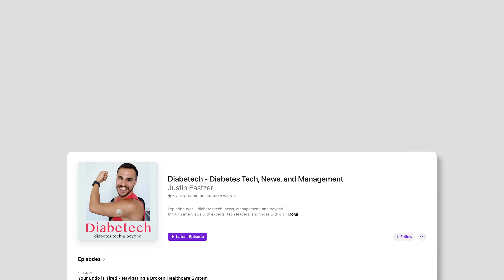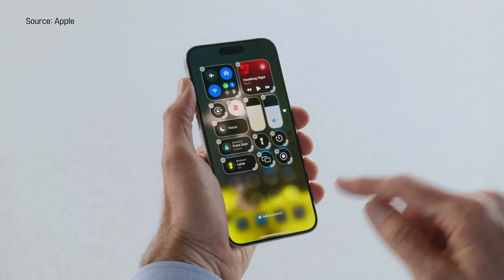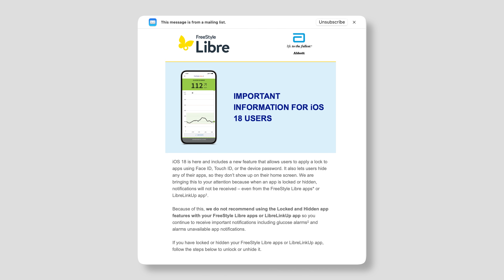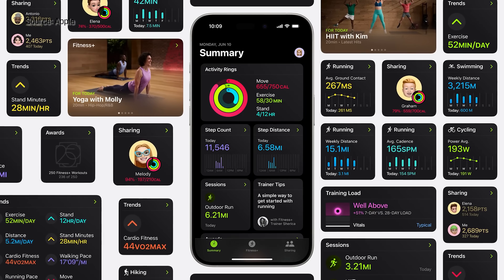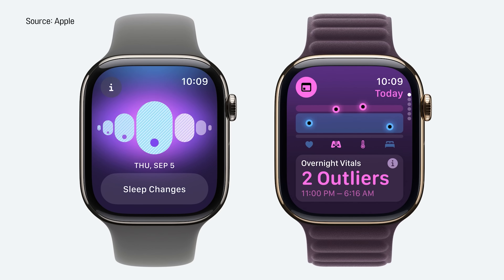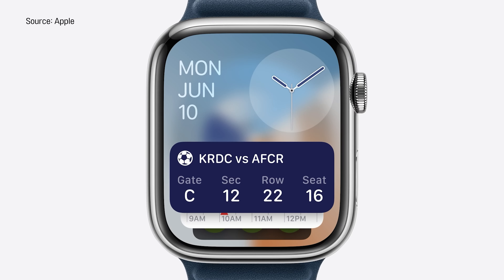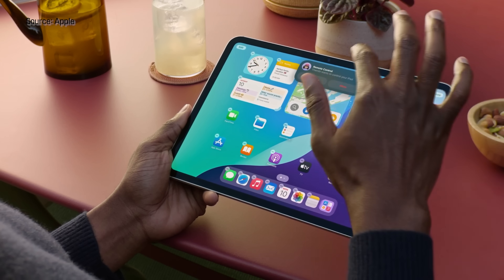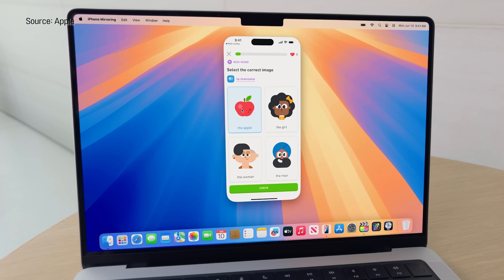iOS 18: New Tools for Diabetes Control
I break down Apple’s latest updates with iOS 18, WatchOS 10, and MacOS Sequoia, and explore how these new features could transform diabetes management. From live glucose readings on your Apple Watch to controlling diabetes apps on your Mac, these innovations are making it easier than ever to manage your health. What are your favorite updates and how do you think they will enhance diabetes management? ⬇️

Products I recommend:
Supplies I Recommend

Chapters:
iOS 18 for Diabetes - 00:00
iPhone Updates - 02:23
New Health App Features - 06:38
Live Activities - 09:22
iPhone Mirroring - 12:30